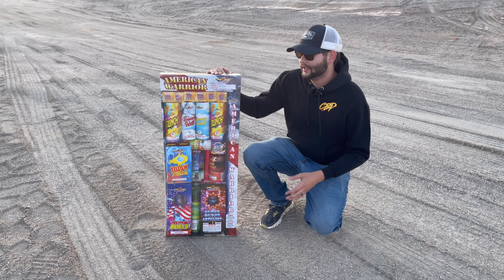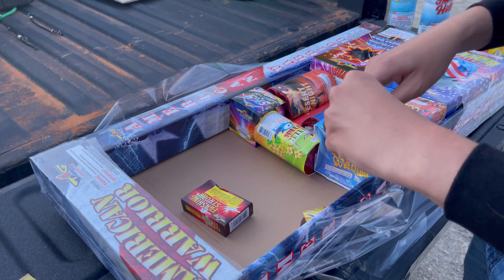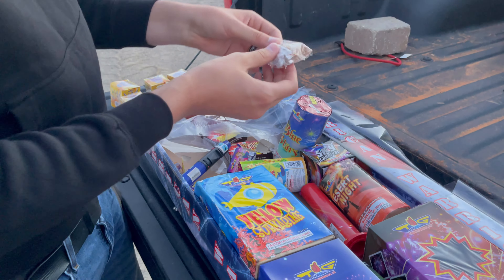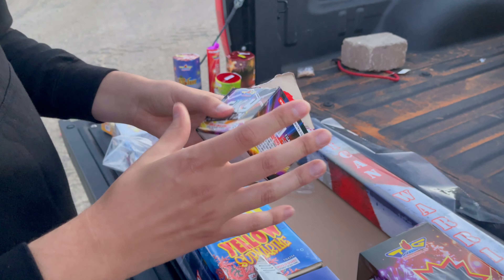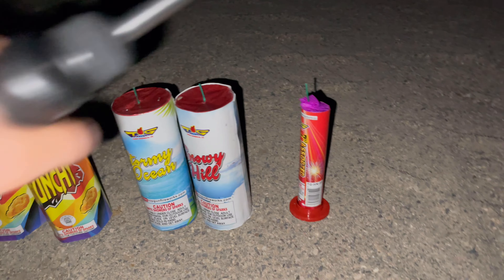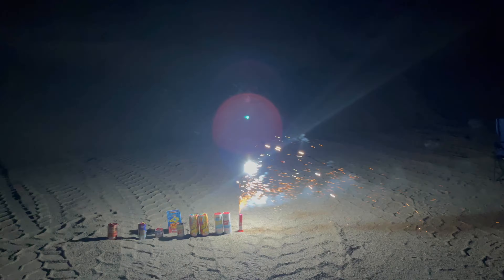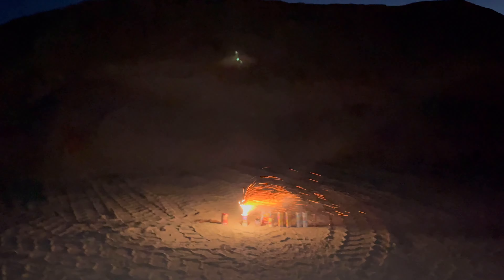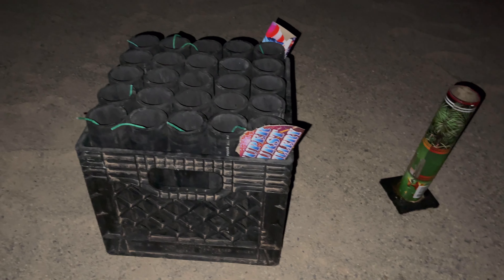A Firework Assortment That DOESN’T Suck